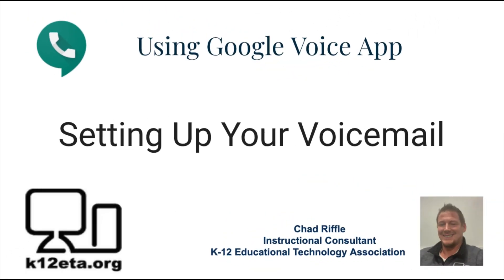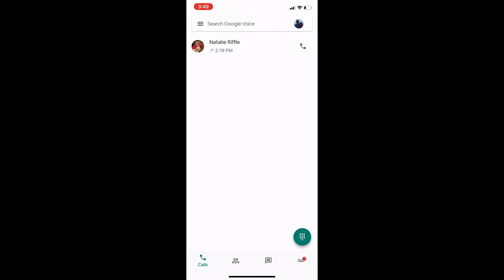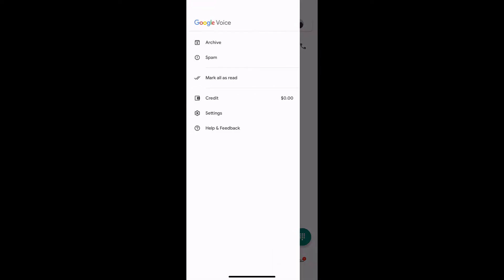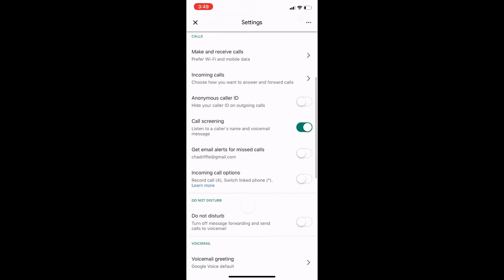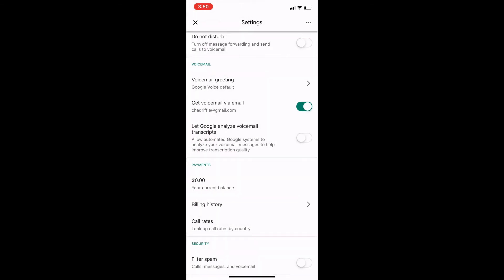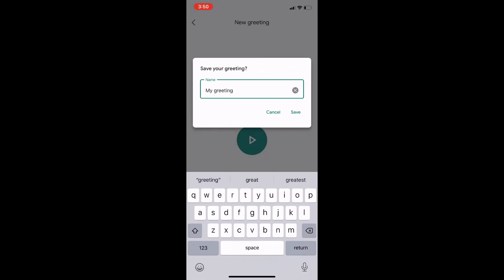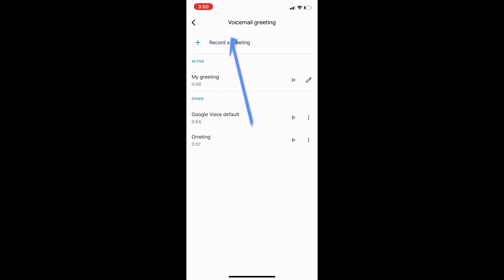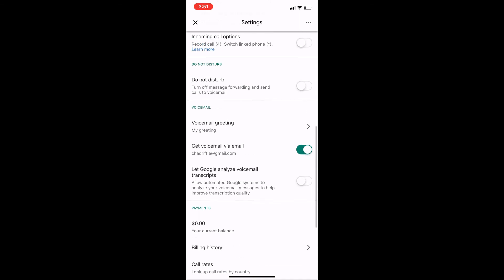Changing Your Google Voice Voicemail Greeting 2020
In this video we create and change the voicemail greeting for Google Voice.